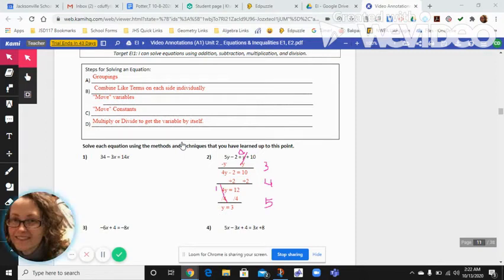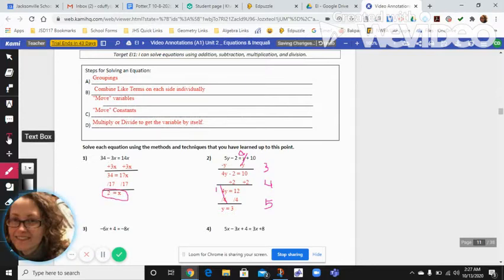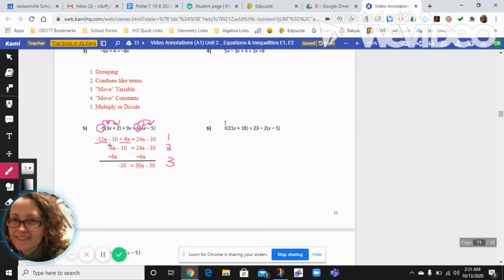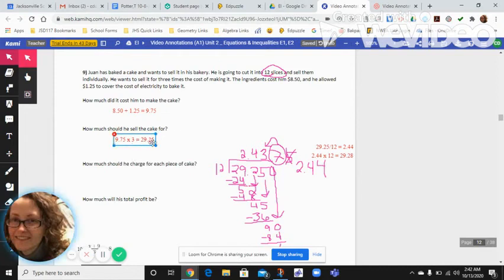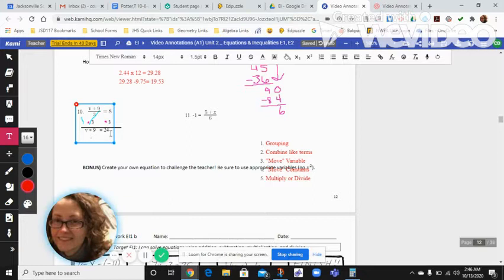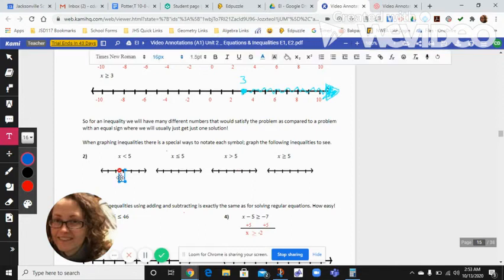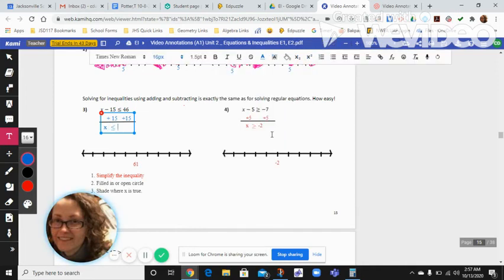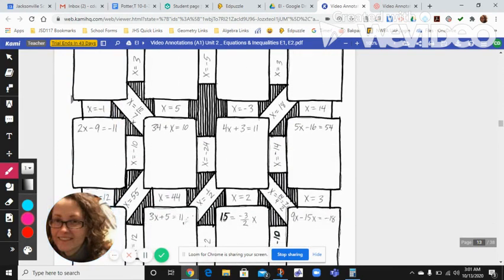Unit 2 EI1d and EI2a Notes